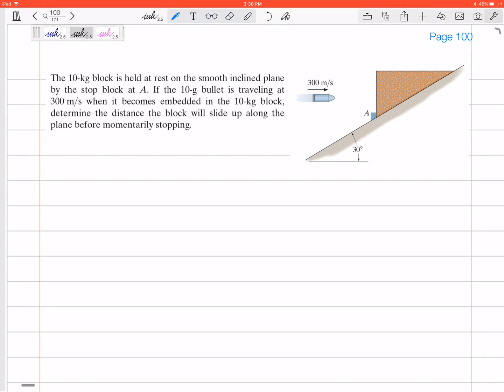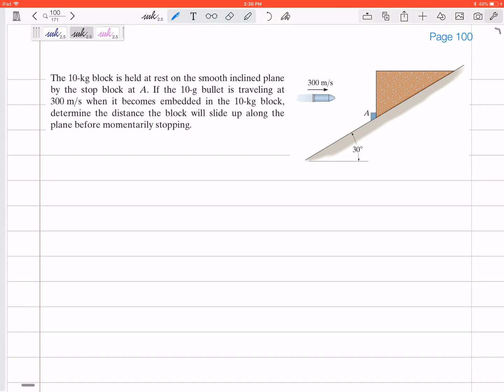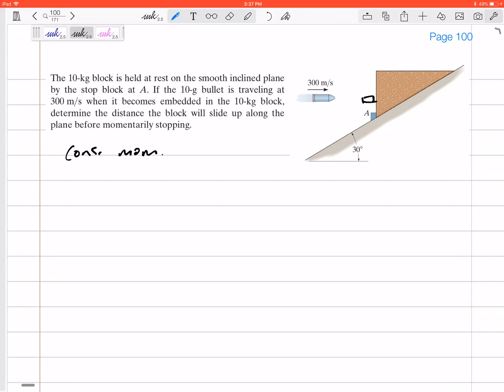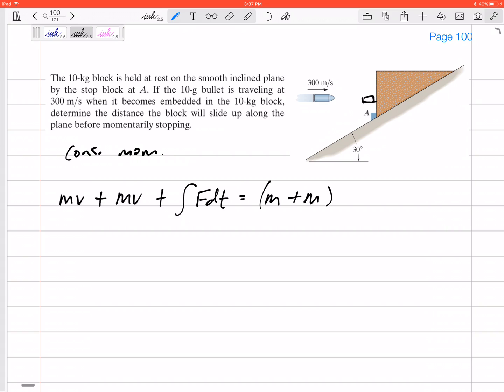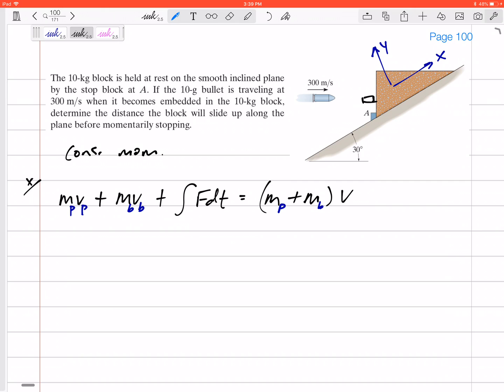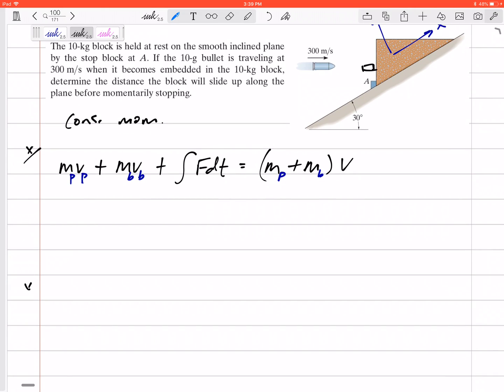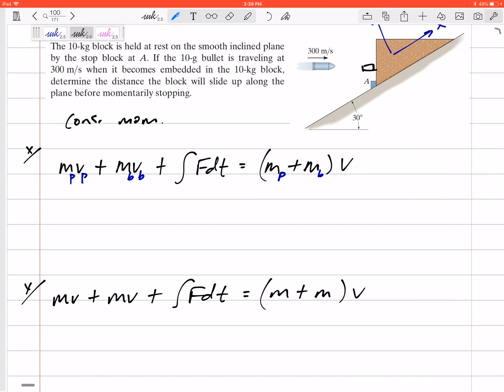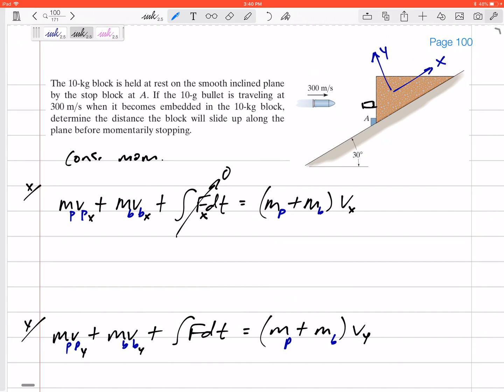Dynamics - Conservation of Momentum example 5